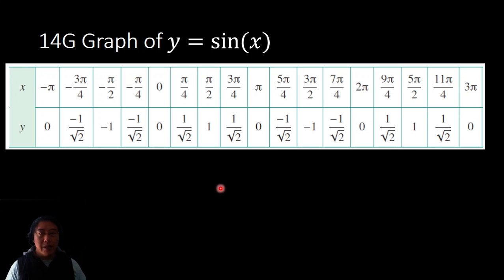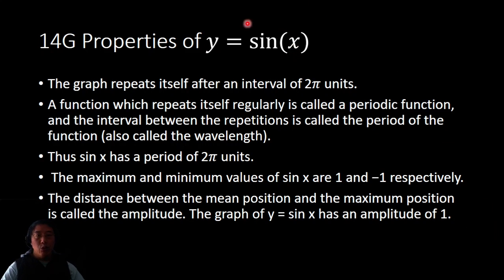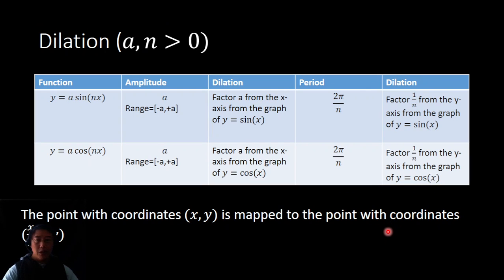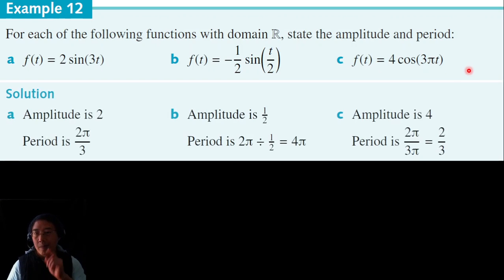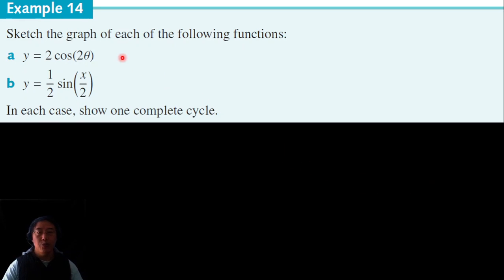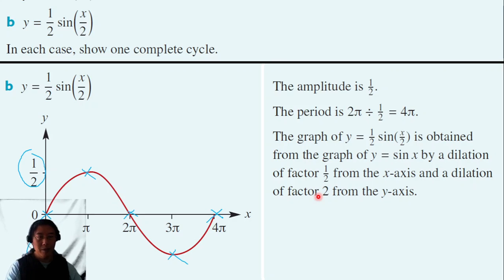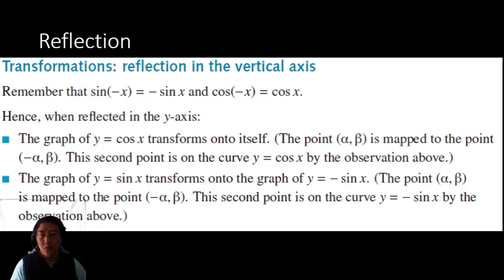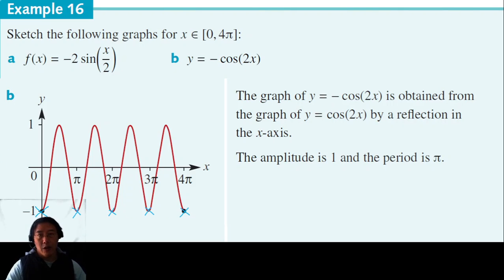11 Methods - 14G The graph of sine and cosine